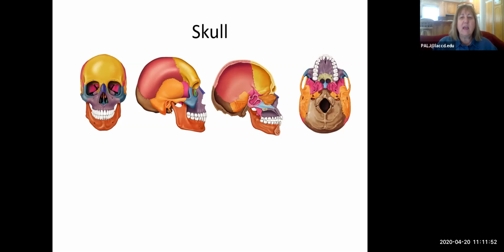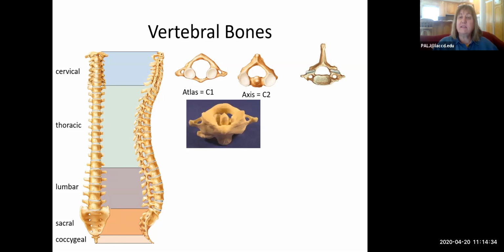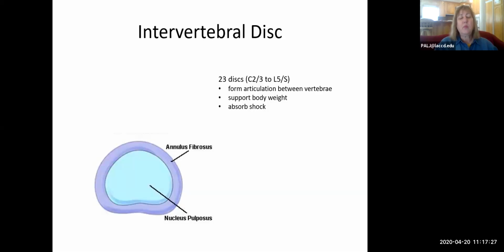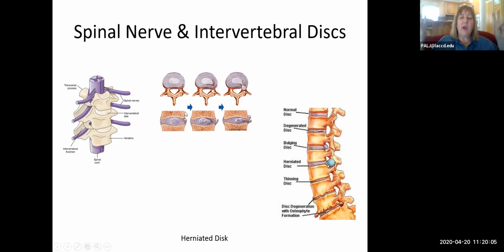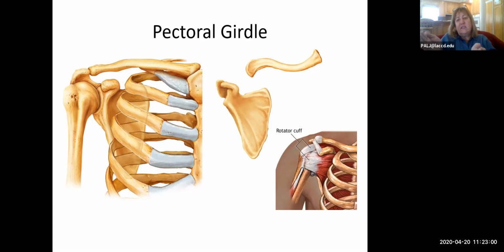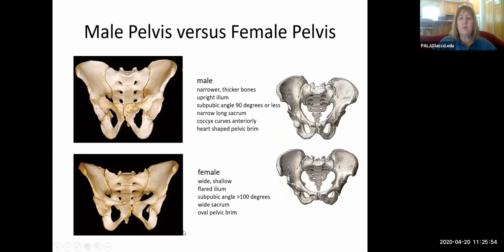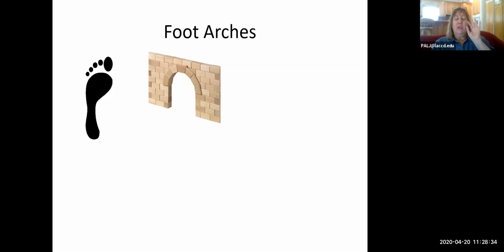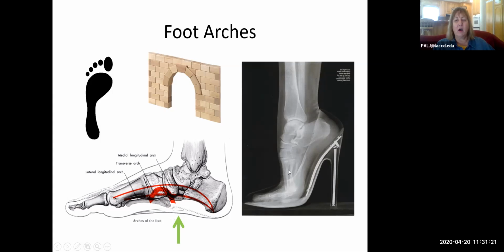bones 7 skeletal bones lecture (20.5 min)